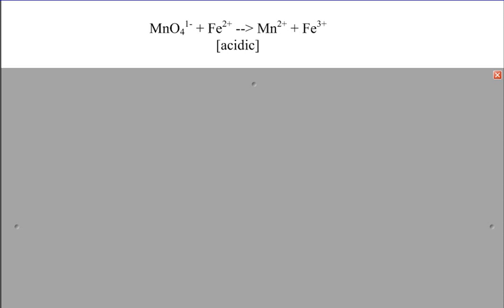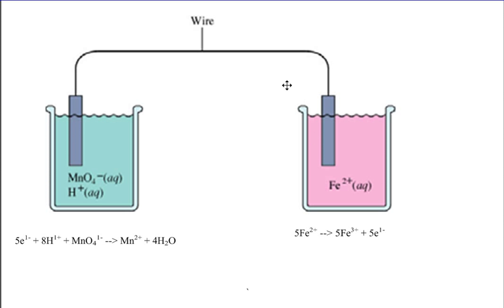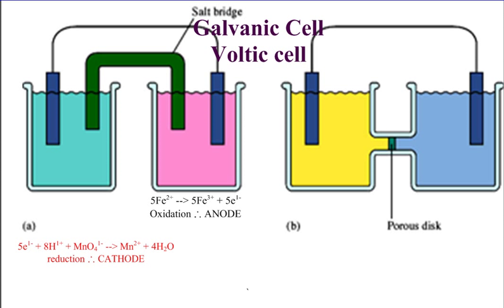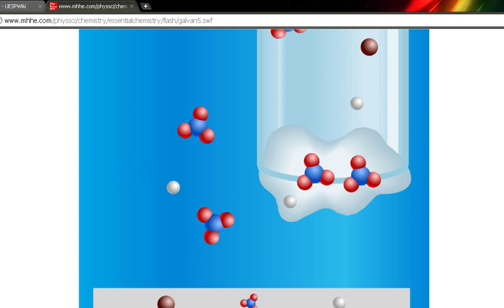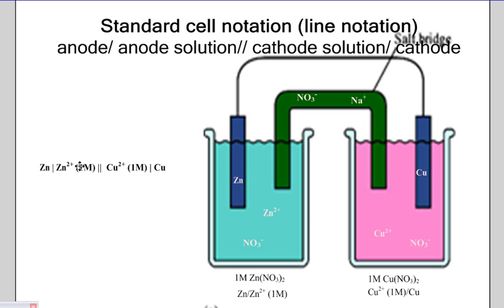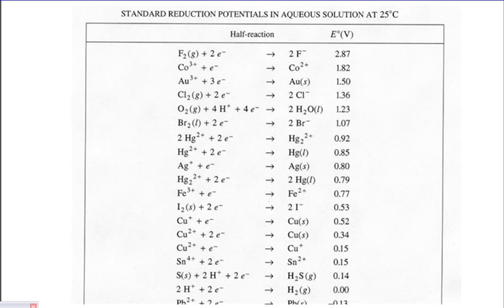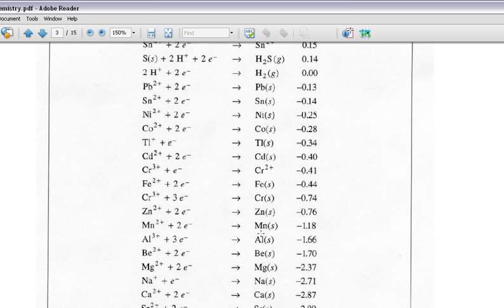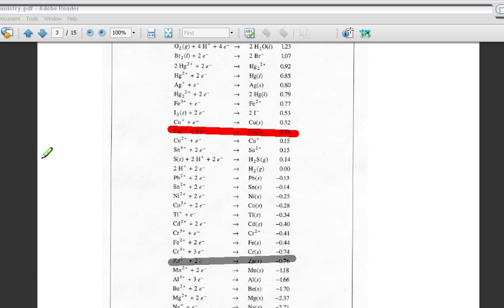Galvanic cells and EMF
Voltic/galvanic cells, standard cell notation, and Cell potential